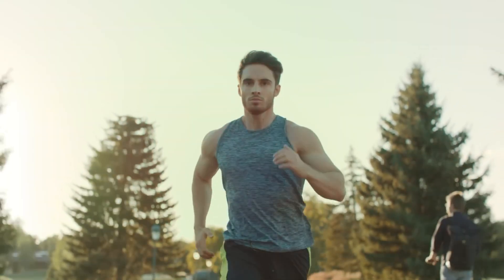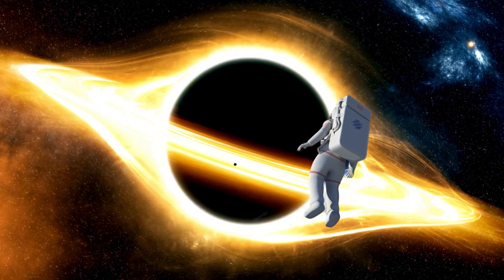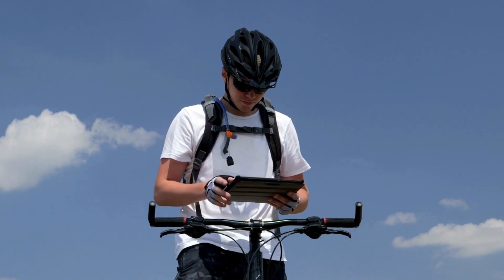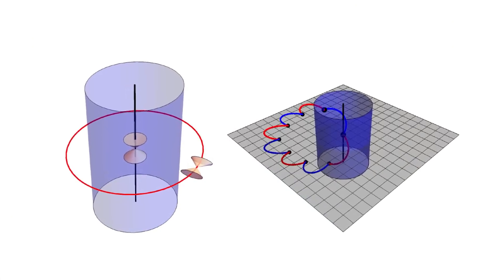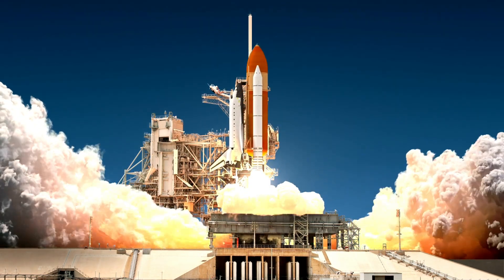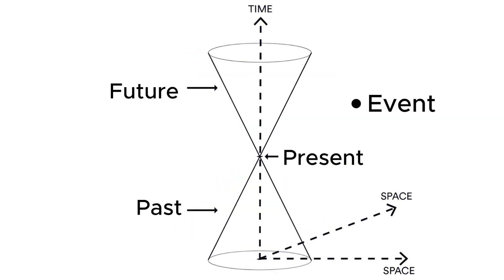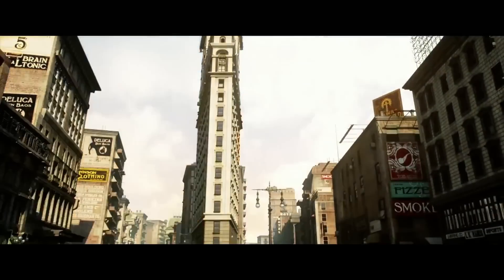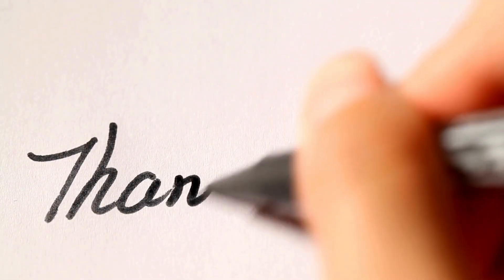This is the true form of the Time Machine - Wisdom Nexus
Based on the operating principle of the Tipler cylinder, the most realistic model of the theoretical time machine that humans can imagine is described in this video. What do you think about the theoretical model of Tipler cylinder and light cone?